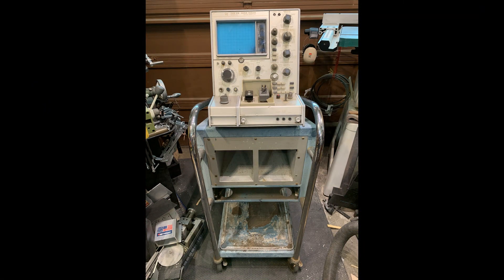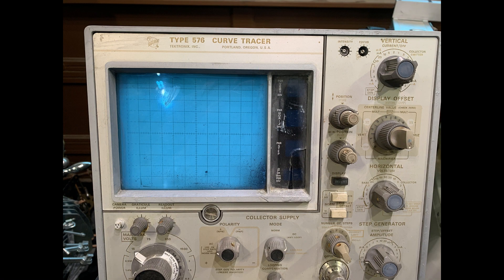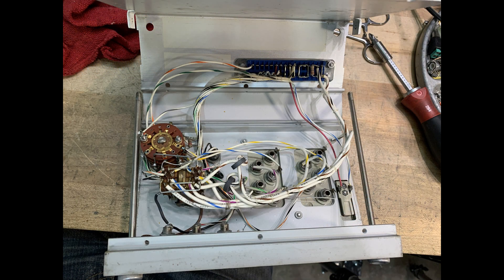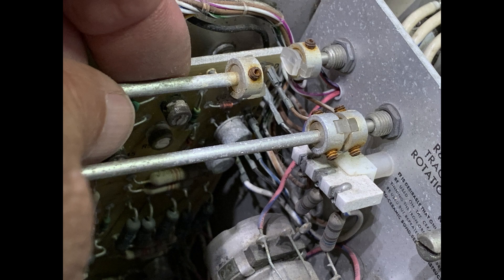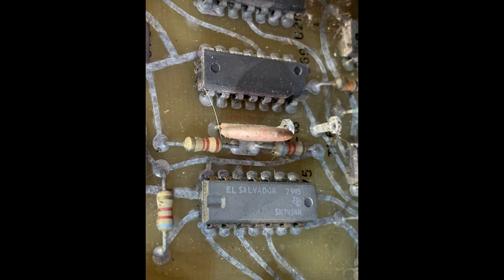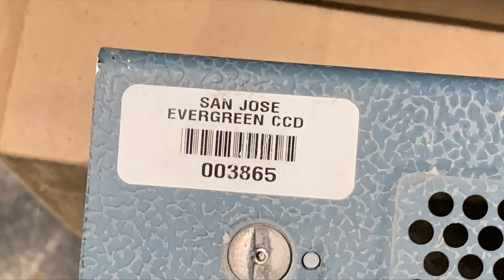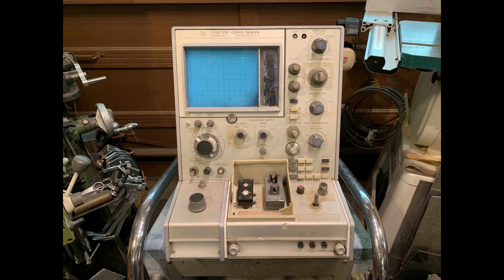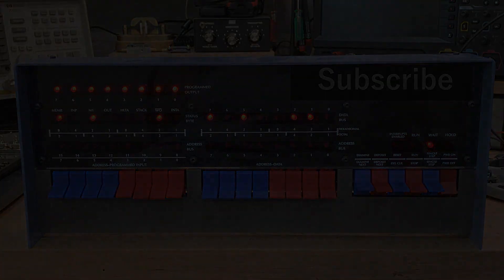#1273 Tektronix 576 Curve Tracer (part 1 of 9)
Episode 1273
A $200 barn find. Might be a boat anchor but might be able to get it running. Not sure.